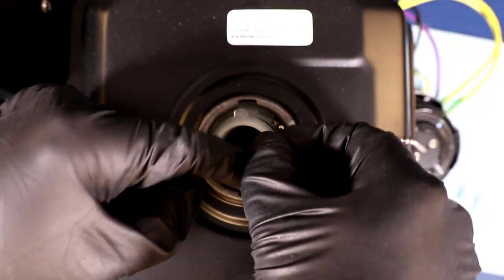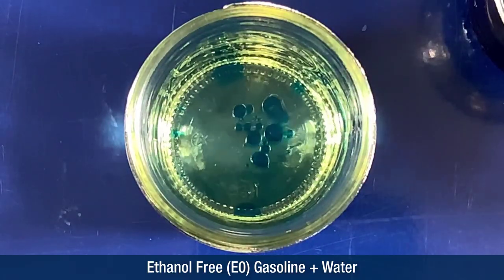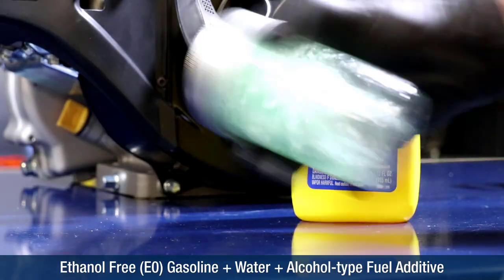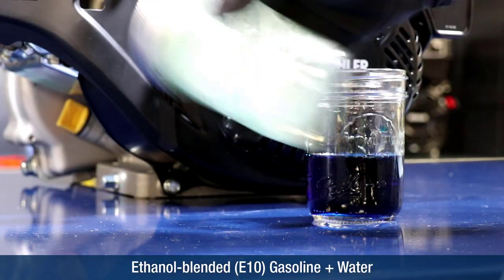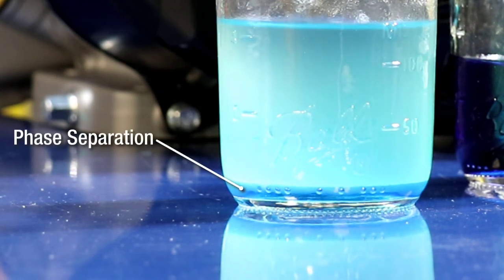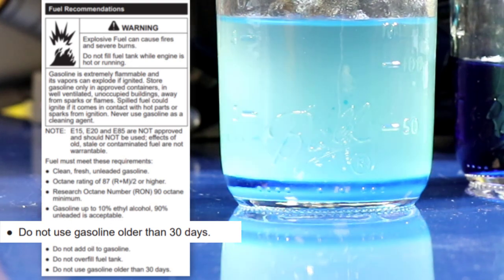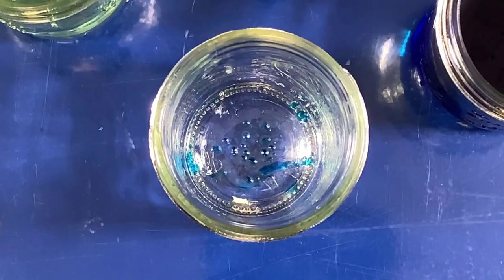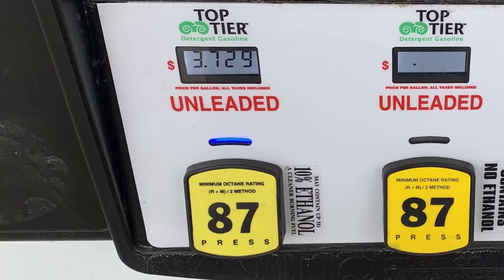Water in your fuel? How does this happen? See how to Remove Water from your Fuel System.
Hello Techs! Found water in a fuel system? Watch this video to see how water happens and how to remove it.

This is my personal experience and findings based on 14 years as a technician, plus the past 10 years assisting Kohler Dealer Technicians who have been so kind to share their experiences with me. Thank You!

This is not an endorsement to any specific fuel system additive designed to remove water. I chose the HEET product for this video because it seems to be the most recognizable water removal product here in the frozen tundra of Wisconsin.

Any fuel system additive designed to remove water SHOULD work and some may work better than others, but experience tells me nothing absorbs more water than Ethanol-blended fuel. Perhaps this is why leaving it in equipment longer than 30 days causes the trouble it does; for better or worse, it's great at absorbing water.

Remember, no fuel system additive magically "removes water" from fuel. Alcohol simply bonds with both water and gasoline up to the limits of phase separation. Meaning, if there's a lot of water in the fuel system and you manage to add enough alcohol to absorb it, the engine still has to choke down this cocktail, which may not be the best plan. That's why its best to start by draining the contaminated fuel.

Happy wrenching!